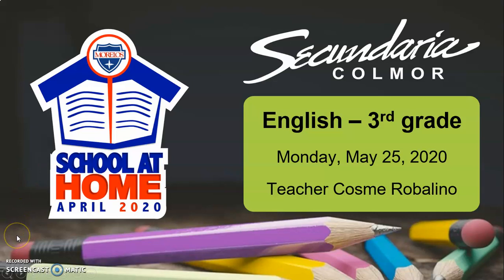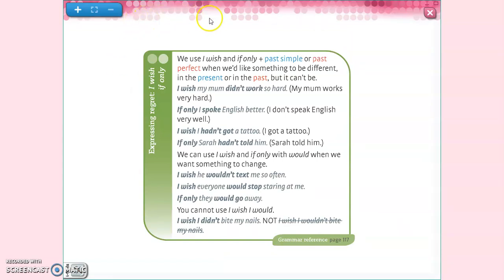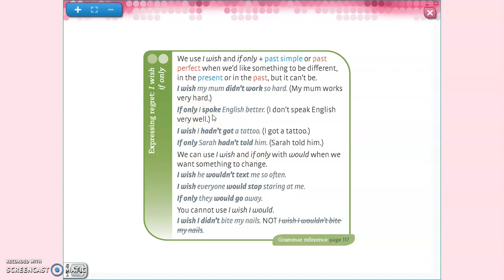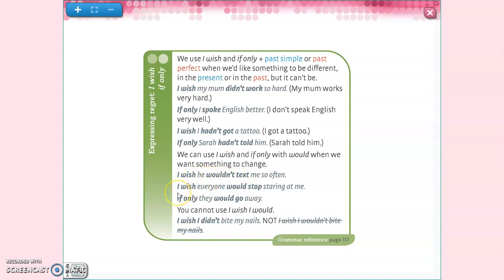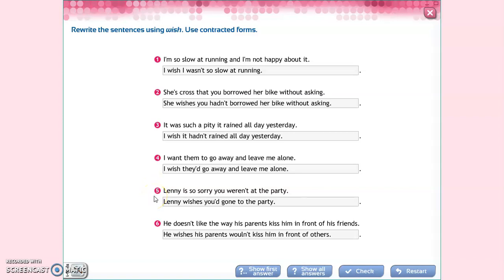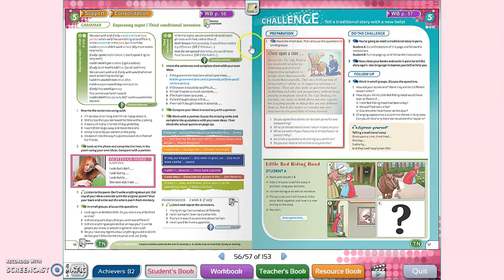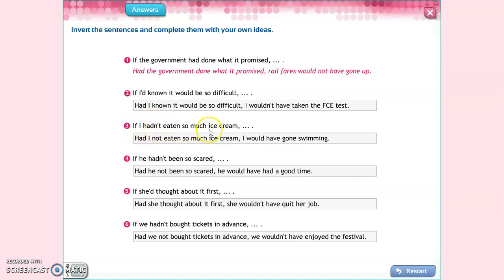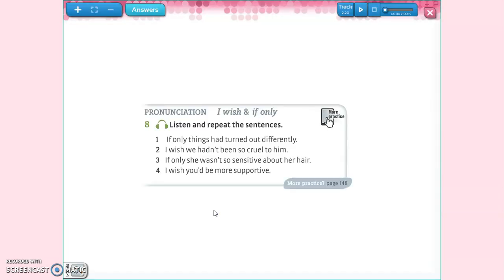May25th ThirdGrade EnglishClass CosmeRobalino